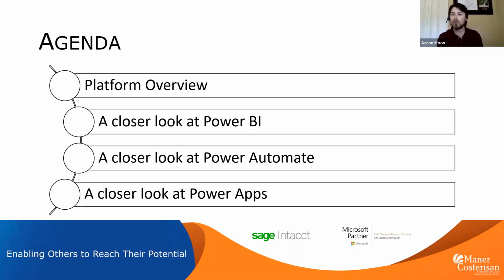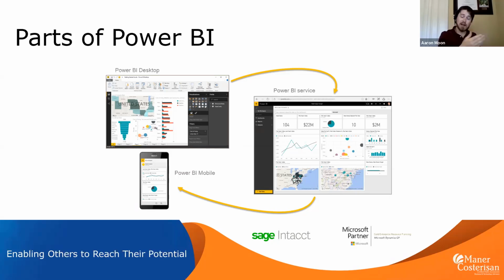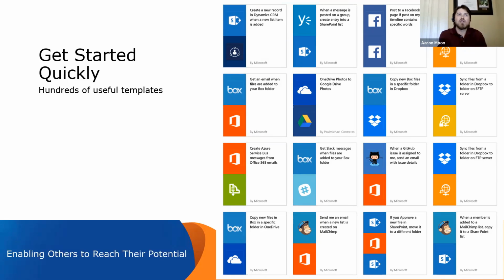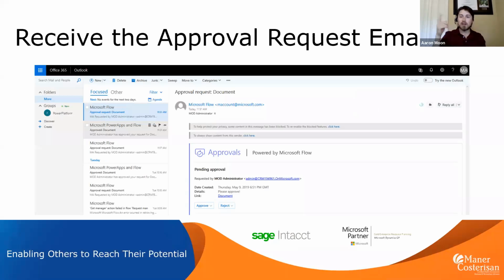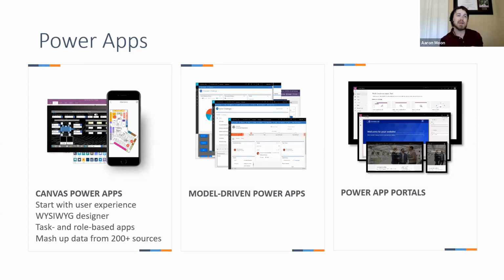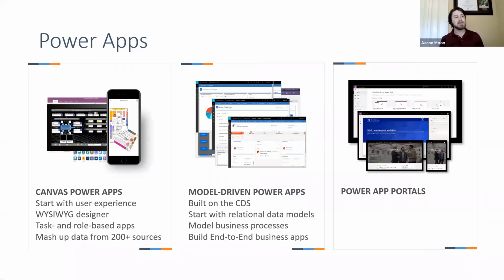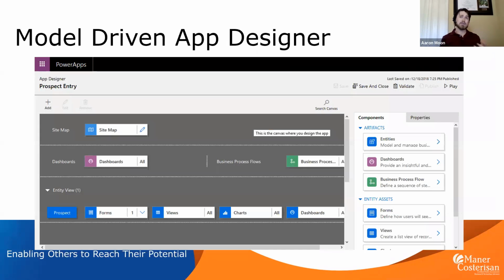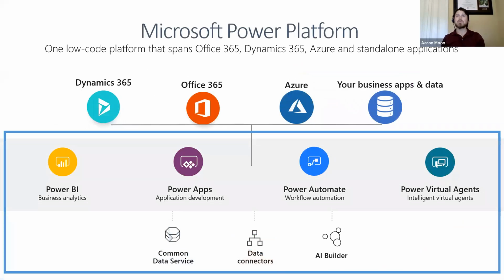Power of the Platform Power Apps Power Automate PowerBI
In this session, you will learn how the Power Platform can be used to digitally transform and automate manual processes using tools you may already have in your existing Microsoft licensing. Power Platform offers low-code automation, actionable data-driven solutions that can improve business processes, systems, and workflows. See how companies like yours are delivering great experiences to their users through modern web apps, automated approval workflows and analytics that deliver visual insights for enabling fast and informed decisions.